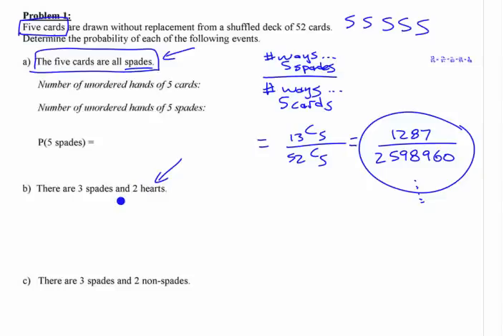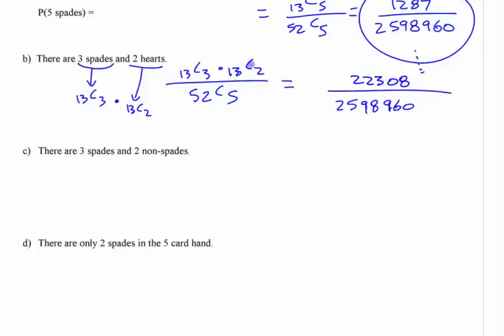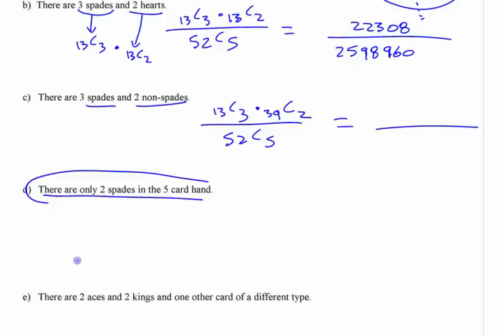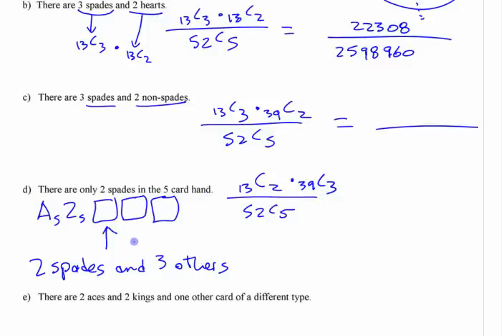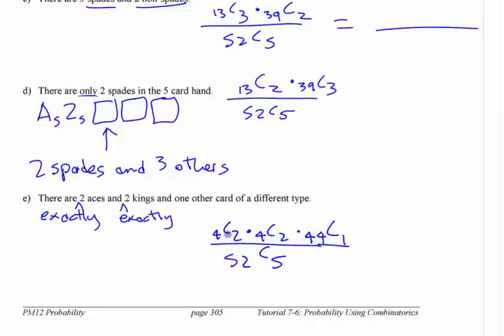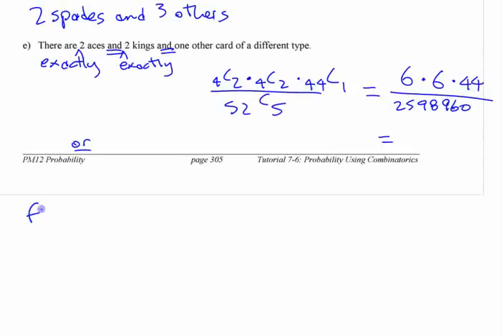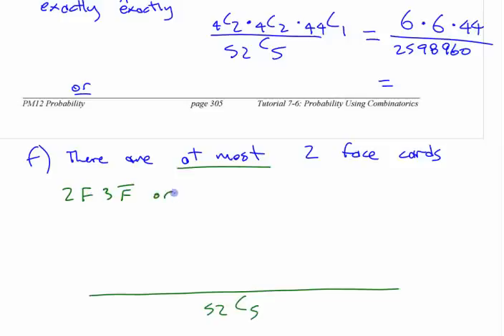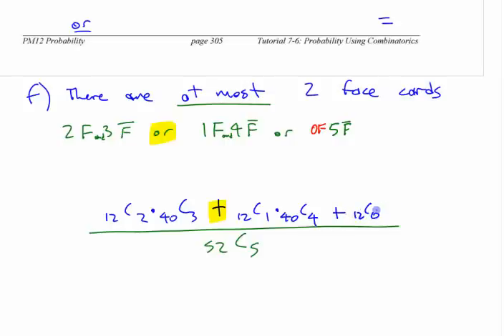PM12 7.6 (2) Using Combinatorics to Calculate Probabilities - part 2